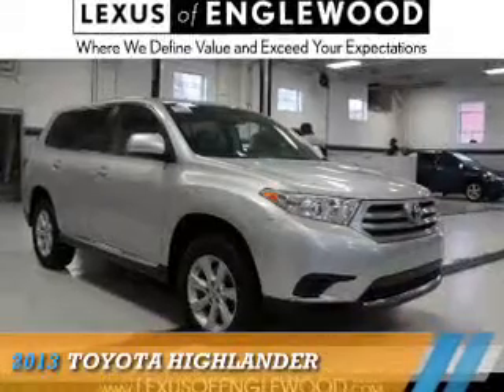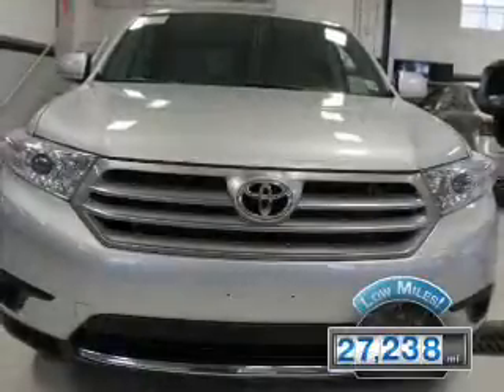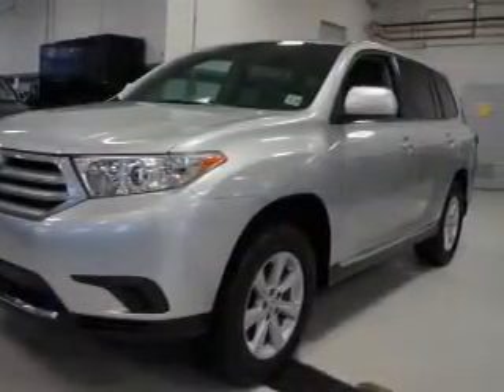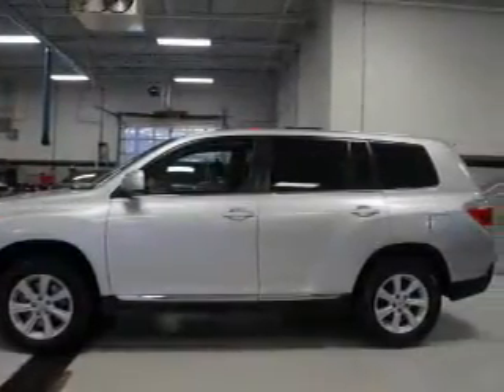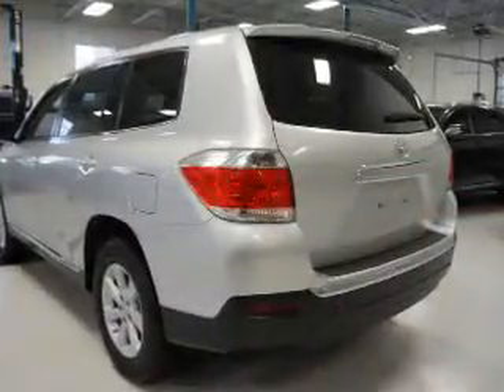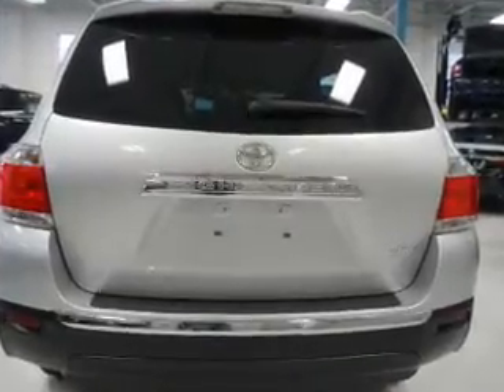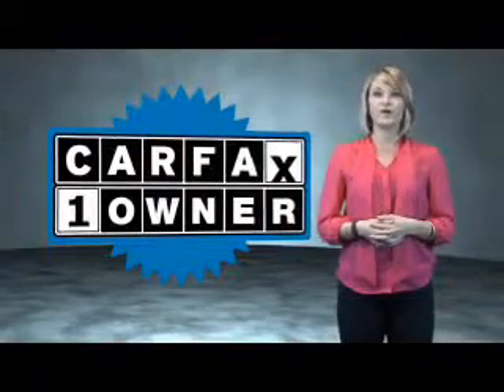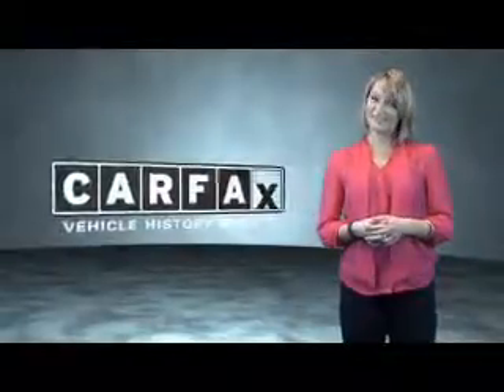2013 Toyota Highlander DS255143 - Englewood NJ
Year: 2013
Make: Toyota
Model: Highlander
Trim:
Engine: 3.5 liter 6 Cylindercylinder AWD
Transmission: 5-Speed Automatic
Color: Silver
Mileage: 27238
Address:
VIN:5TDBK3EH4DS255143